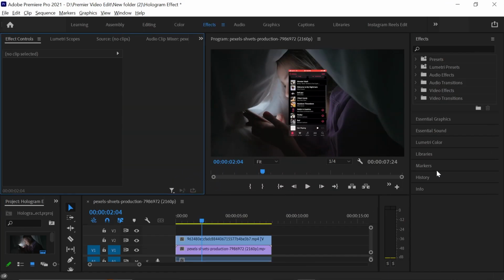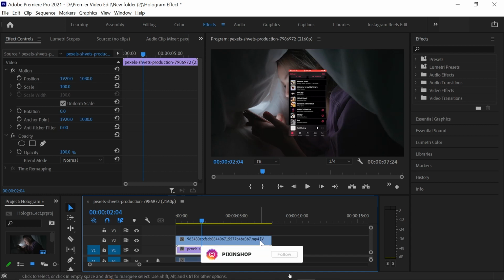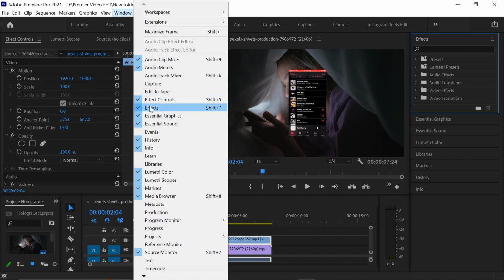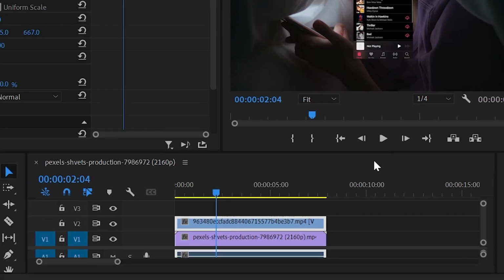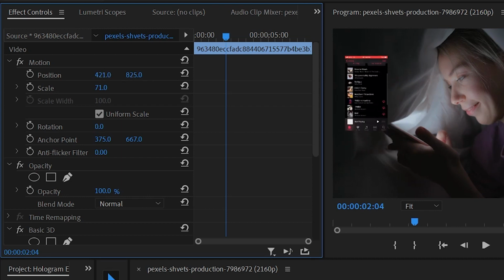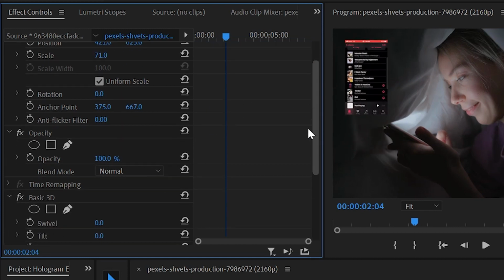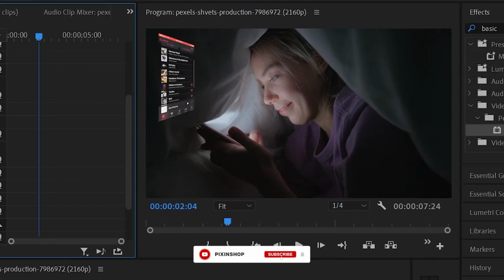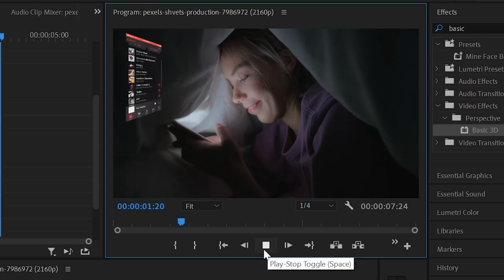"Master Hologram Effects in Premiere Pro: Quick Tutorial!"